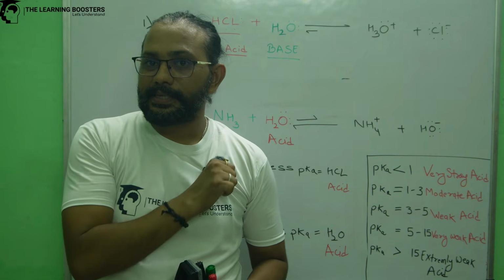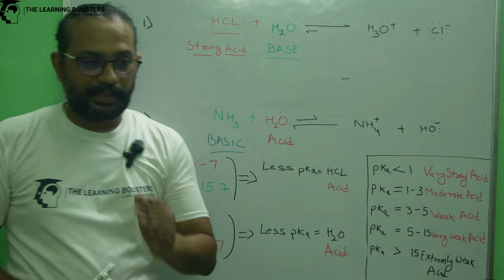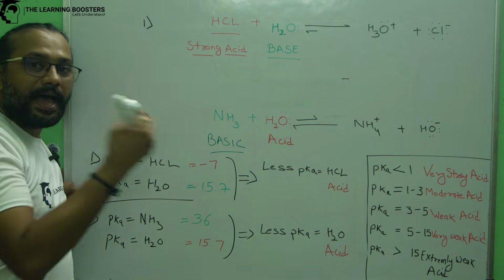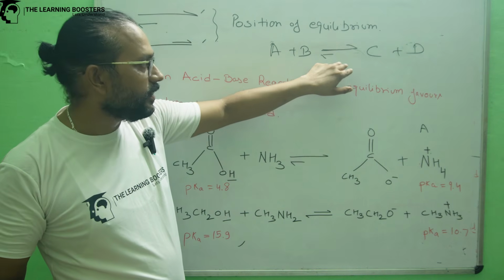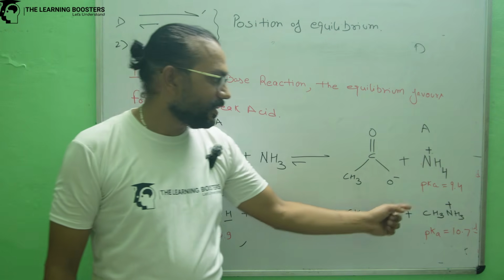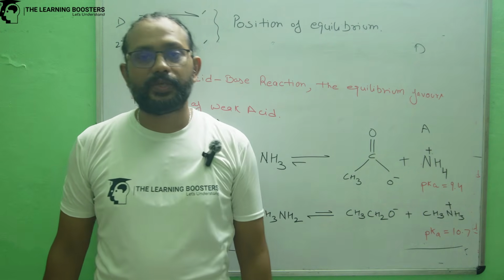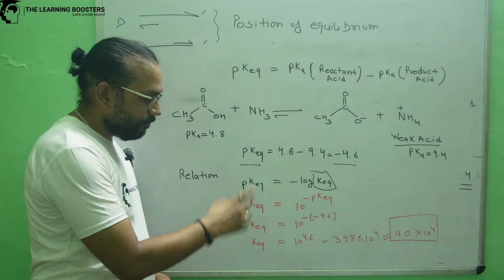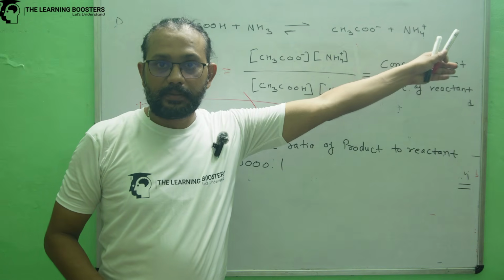Acid and Base: Position of Equilibrium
💧 Water as Acid and Base | Position of Equilibrium | Brønsted–Lowry Acid-Base Theory | Chemistry

Can water act as both an acid and a base? 🤔 In this lecture, we explore the fascinating amphoteric nature of water and understand how it behaves according to the Brønsted–Lowry acid-base theory. We also discuss the position of equilibrium in the self-ionization of water and learn why water molecules remain mostly undissociated.

📚 In this lecture, you will learn:

Position of equilibrium
Why equilibrium lies toward the reactant side
Effect of acids, bases, and temperature on equilibrium

This lecture is designed for Class 11 Chemistry, NEET, JEE, B.Sc., M.Sc., CSIR-NET, GATE, and other competitive examinations.